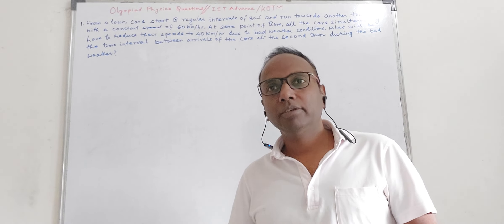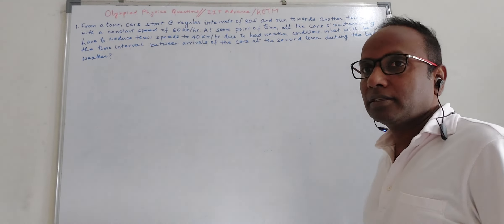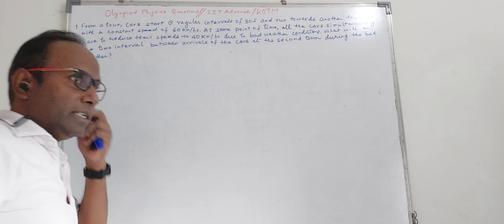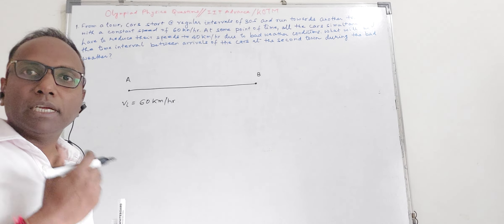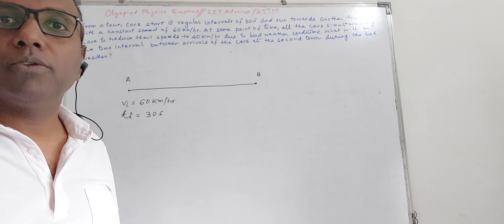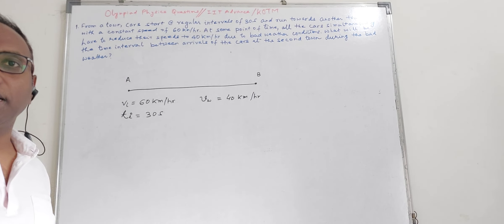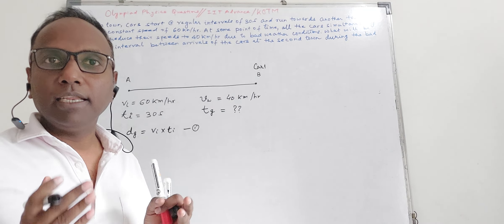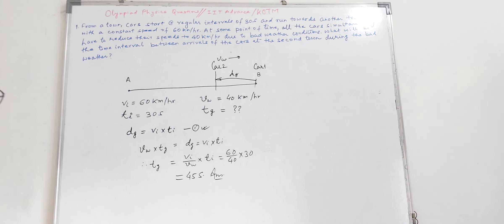Olympiad Physics for IIT JEE Advance by Manish Sinha (Sailing with Physics)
bad weather